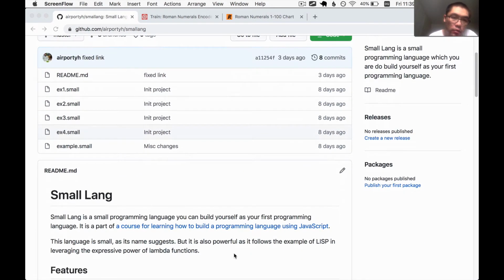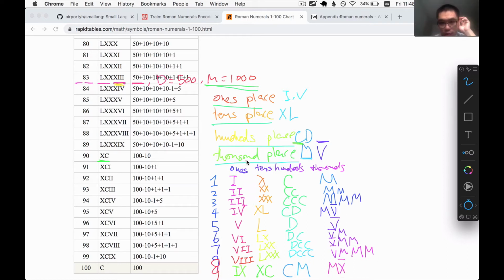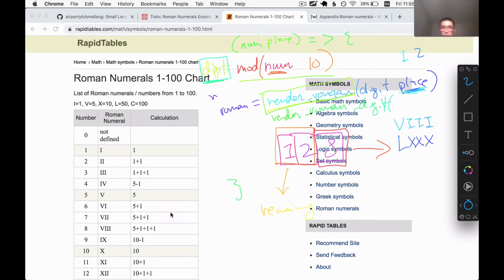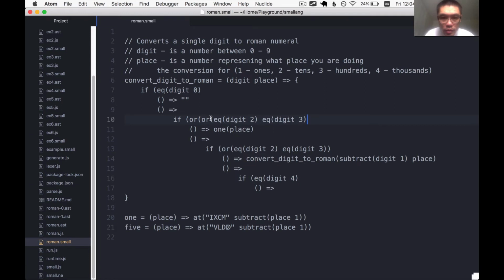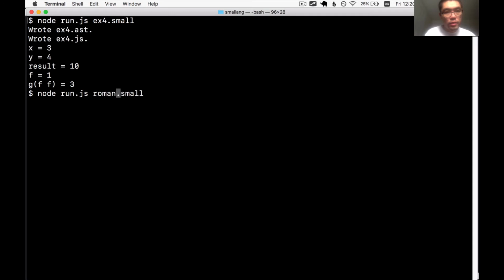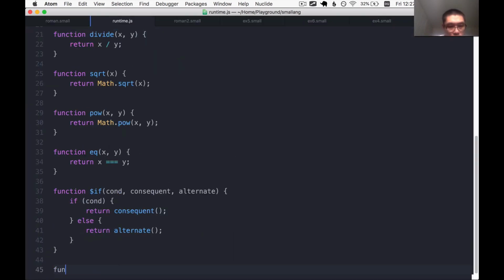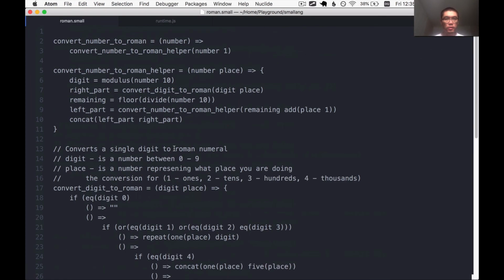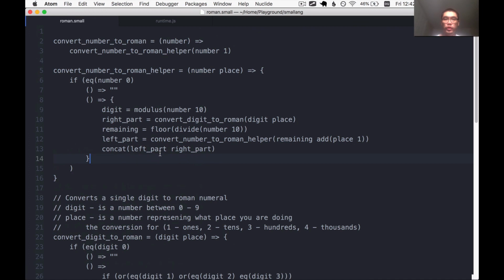Make Your Own Language 10: Coding Challenge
This is the tenth episode of a series where you build your first programming language, using these videos as a guide. We’ve setup the syntax for a small programming language. You can clone this project and start getting to work. The project repository is In this episode, we struggle through the roman numerals coding challenge, and see if this programming language is worth anything.